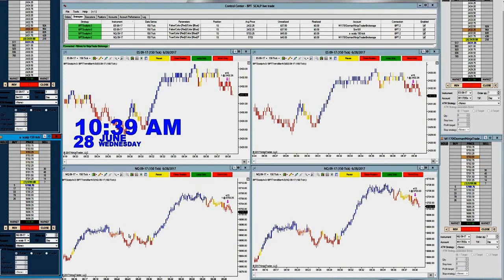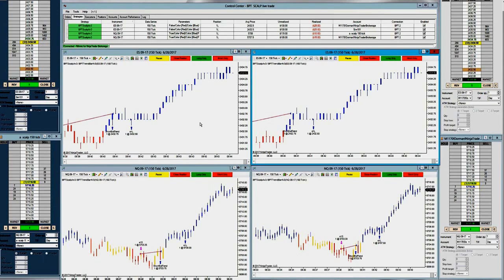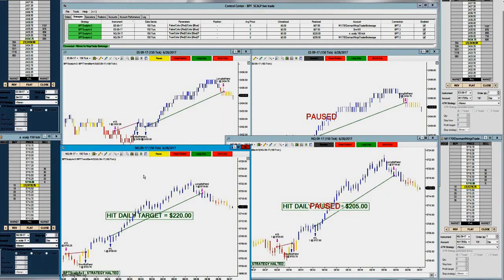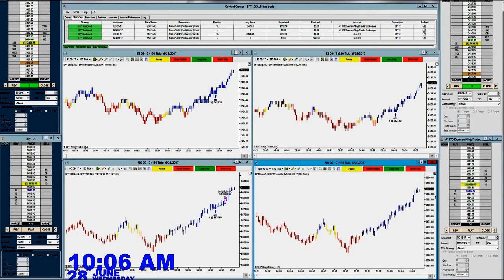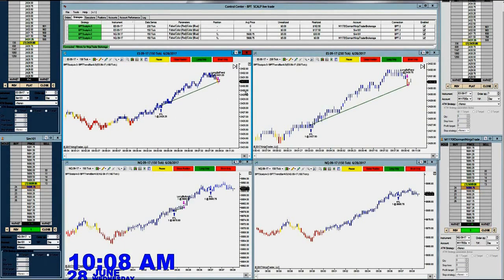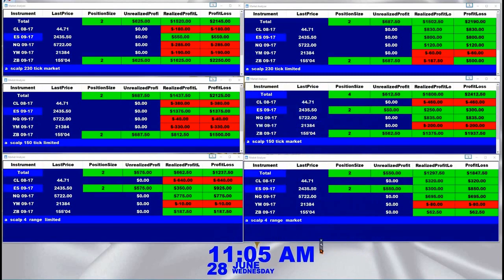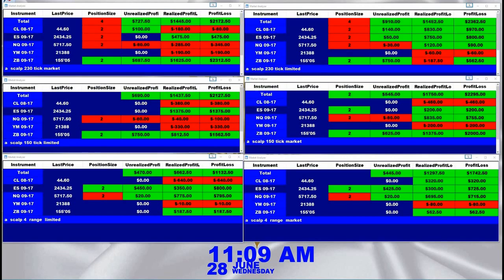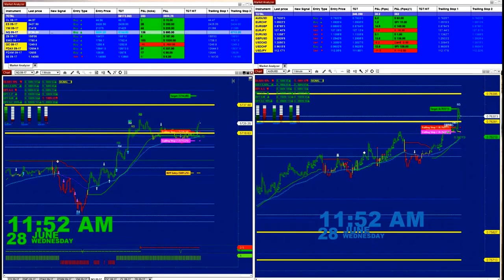Real Money.Automated Trading.(BPT)12protrade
Please read and acknowledge this risk disclosure to proceeding.

 Don't trade with money you can't afford to lose. This is neither a solicitation nor an offer to Buy/Sell futures or options
No representation is being made that any account will or is likely to achieve profits or losses similar to those discussed on this web site

CFTC RULE 4.41 - HYPOTHETICAL OR SIMULATED PERFORMANCE RESULTS HAVE CERTAIN LIMITATIONS. UNLIKE AN ACTUAL PERFORMANCE RECORD
 SIMULATED RESULTS DO NOT REPRESENT ACTUAL TRADING. ALSO, SINCE THE TRADES HAVE NOT BEEN EXECUTED, THE RESULTS MAY HAVE UNDER-OR-OVER COMPENSATED FOR THE IMPACT
NO REPRESENTATION IS BEING MADE THAT ANY ACCOUNT WILL OR IS LIKELY TO ACHIEVE PROFIT OR LOSSES SIMILAR TO THOSE SHOWN.

{Automated trade|Automated Trading|Automated Scalping|Algorithmic Trading|Automated Strategies|Automated Trading Strategies|Automated trading system|Best Automated trading|Pro Automated trading},